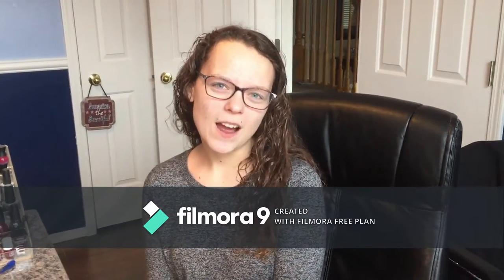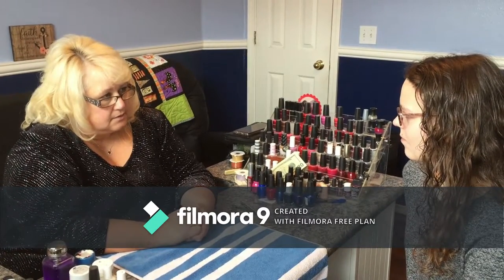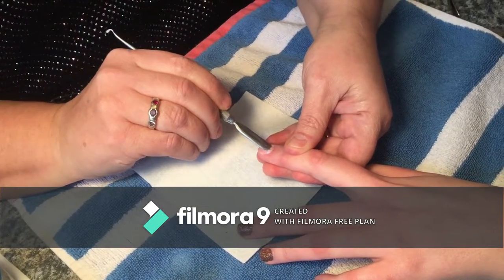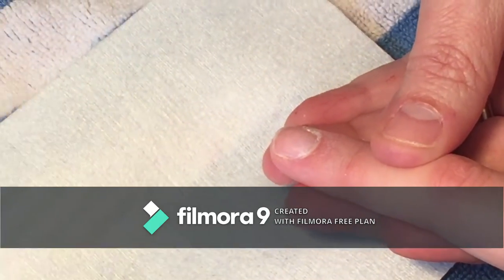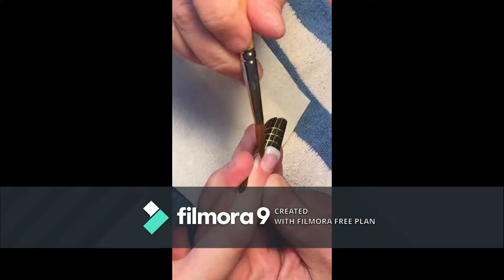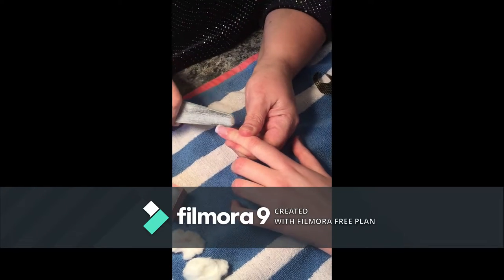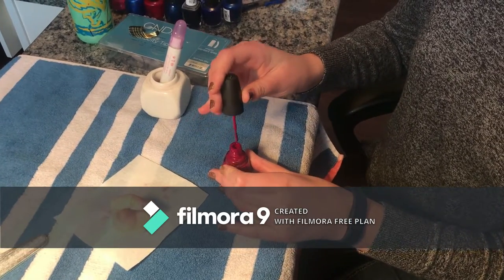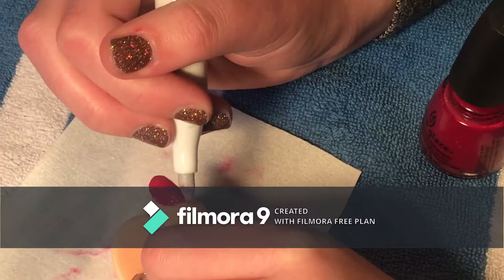A Day in the Life of a Nail Technician- Senior Project Final Presentation Video Charity Blackburn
Hello! My name is Charity Blackburn and for my senior project, I decided to job shadow a nail technician. Here you will see her do one of my nails which is with sculpting, which is kind of a lost art to today. It has been such a privilege to work with my mentor and I hope that you enjoy as much as I do!

I also apologize in advance of the annoying filmora9 logo on the entire video, I could not figure out how to edit it out.